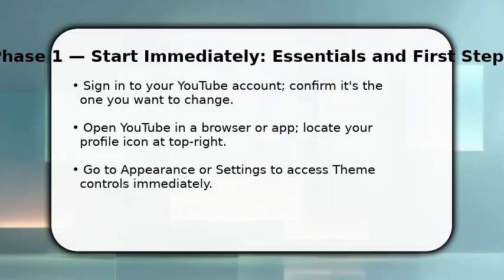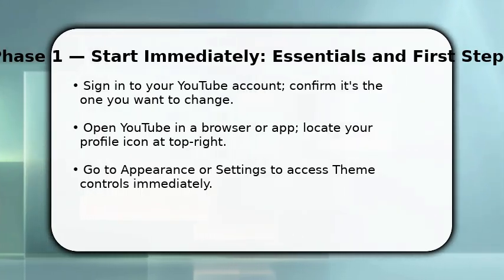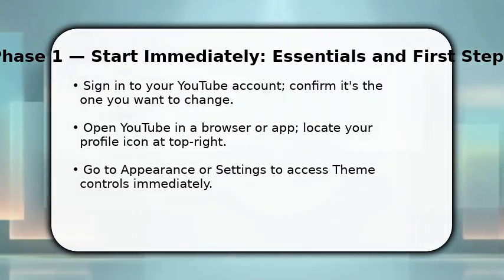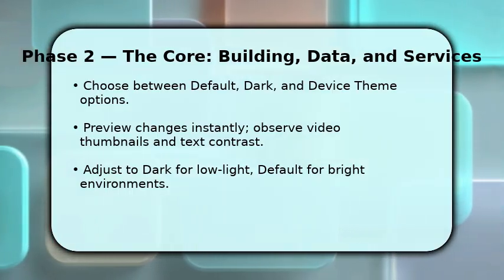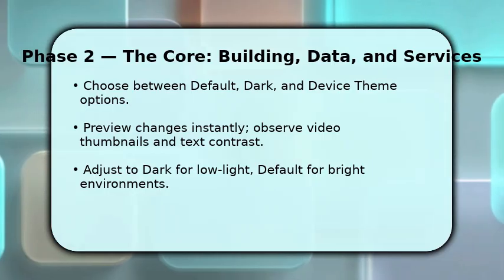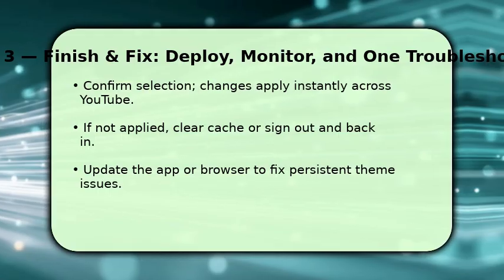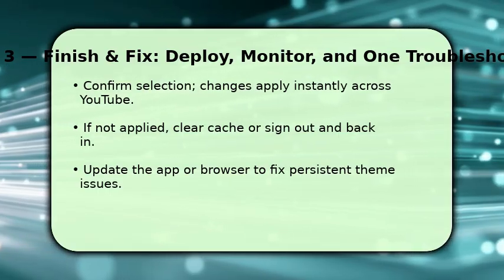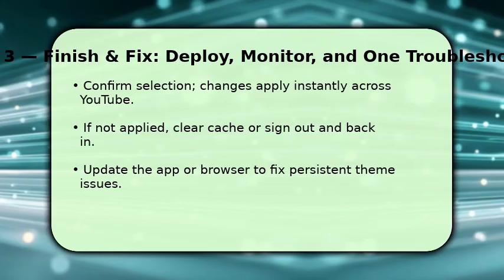How to Change Youtube Background Theme - Step by Step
How to Change Youtube Background Theme - Step by Step | 🔒 Surfshark VPN Deal — Stay private and secure. $1.99/mo + 3 Months Free ▸

Learn how to personalize your YouTube viewing experience by changing the background theme. This step-by-step guide will walk you through selecting and applying various themes, enhancing visual appeal for educational or entertainment videos.